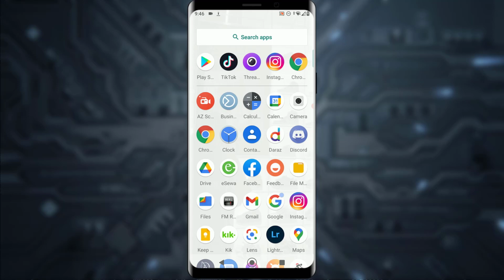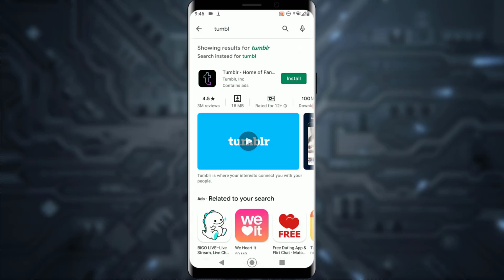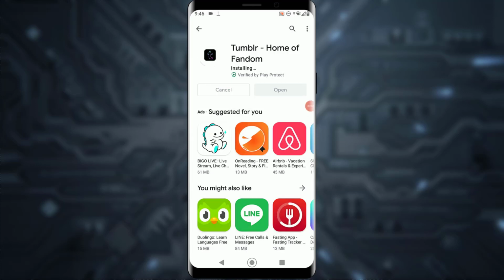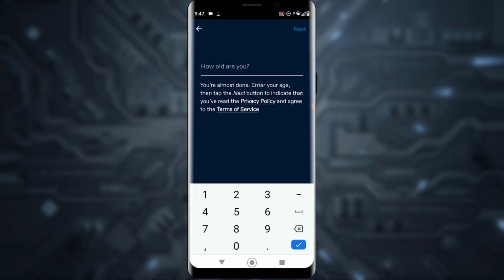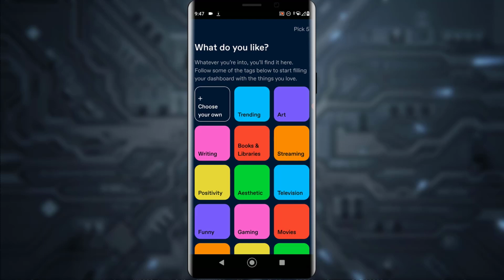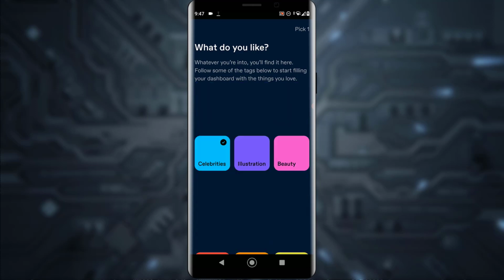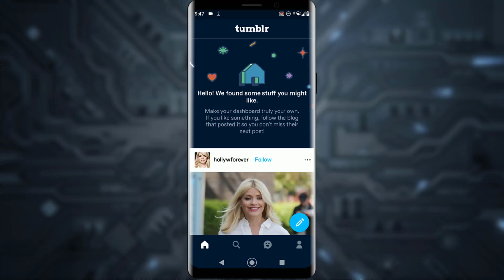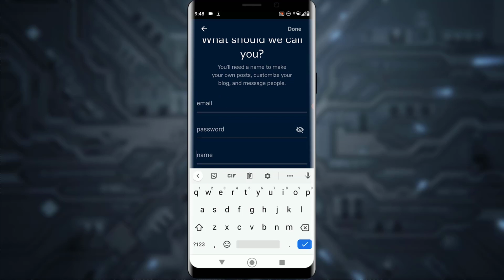How to Download & Signup on Tumblr | Tumblr App 2021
In this video tutorial I will guide you through the step by step process on how you can Download, Sign up and Start using Tumblr.